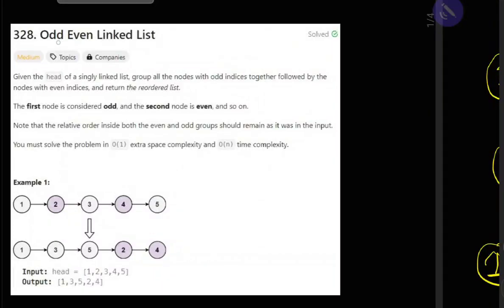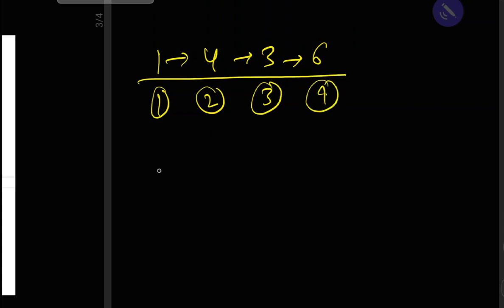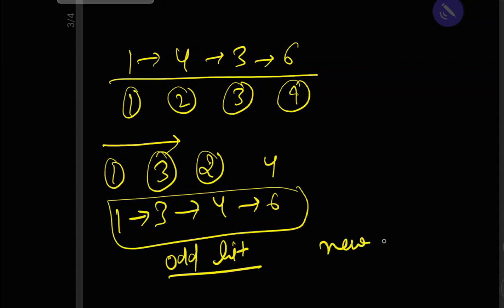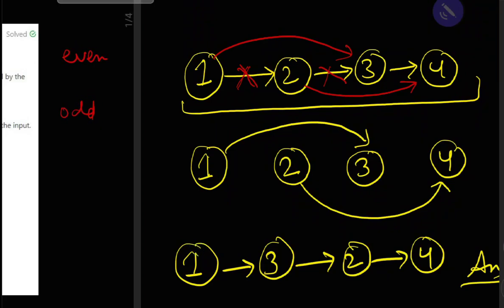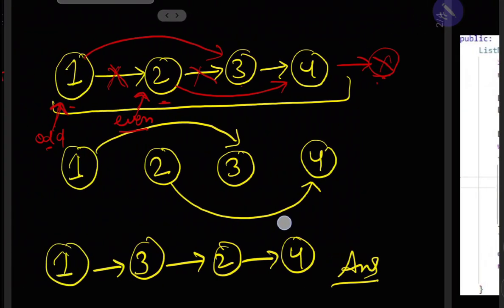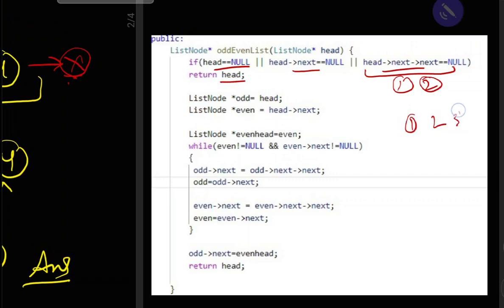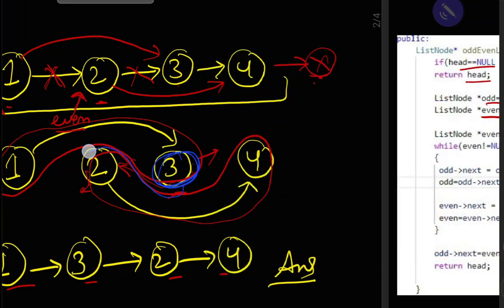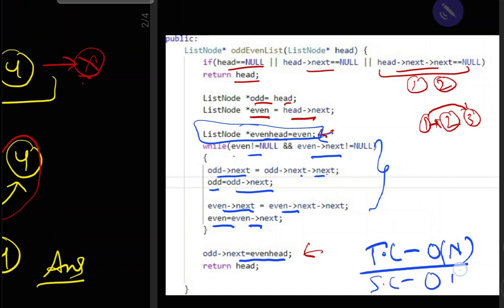328. odd even linked list